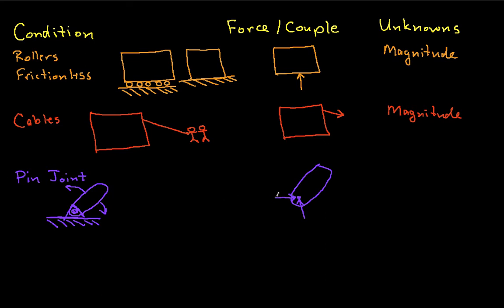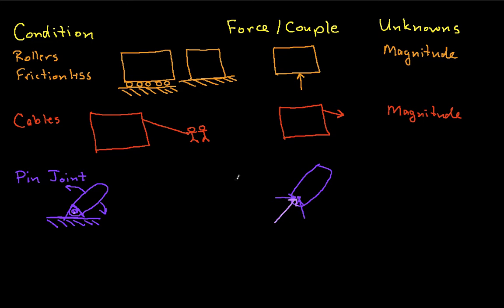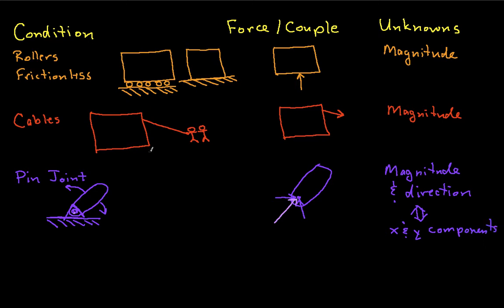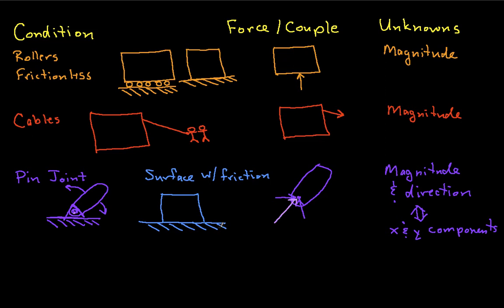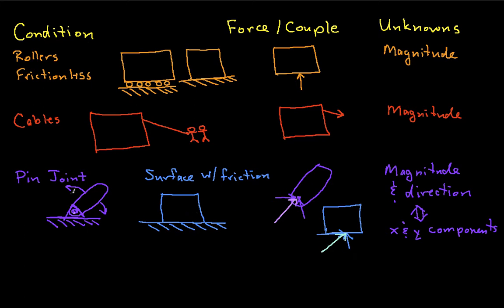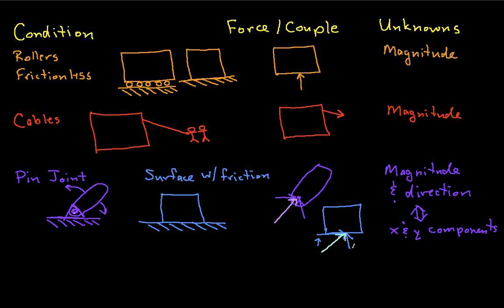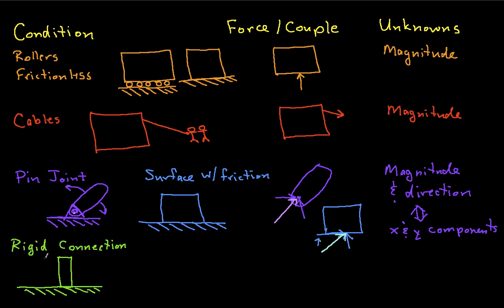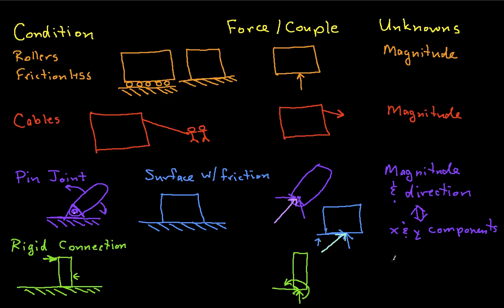Overview of 2D FBD Interactions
Representation of different types of interactions between a free body and its environment in terms of forces and couples.